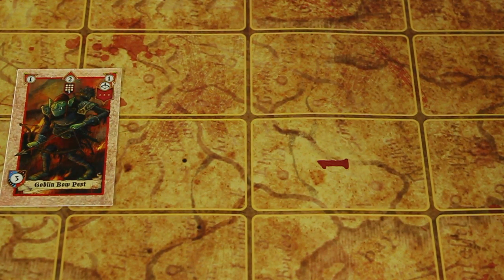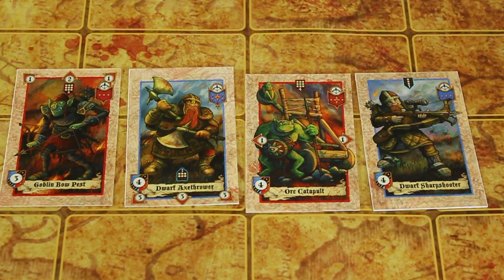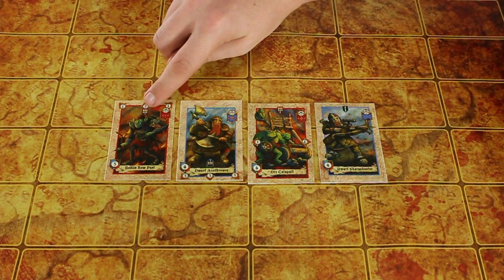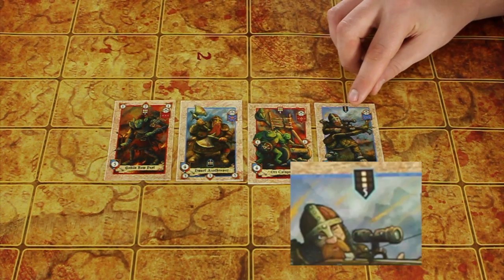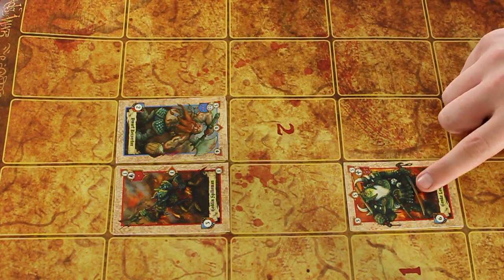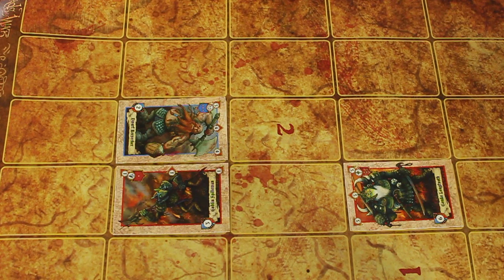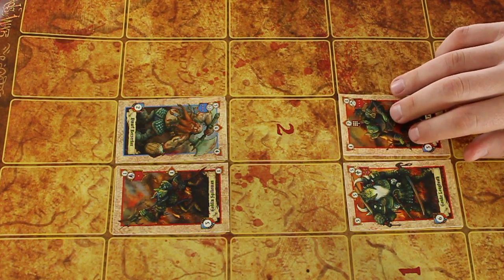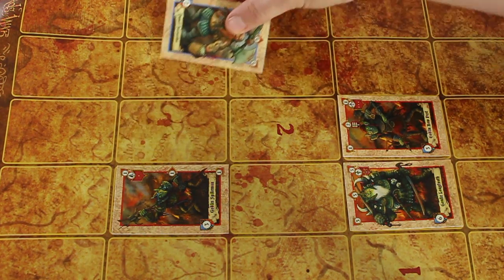Lords of War - Ranged Attacks Part 1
Welcome to Lords of War

This video covers ranged attack moves.